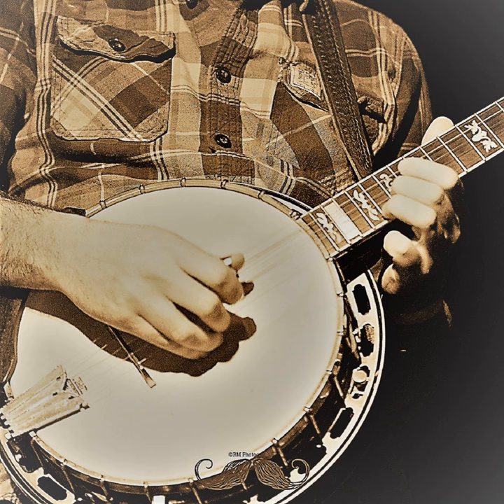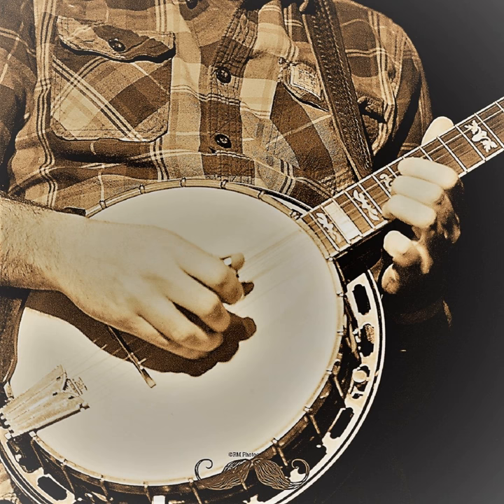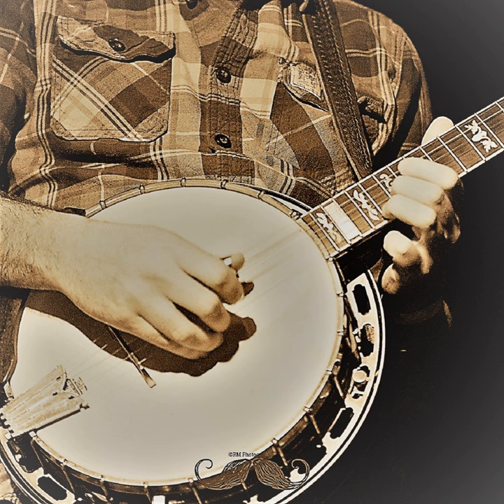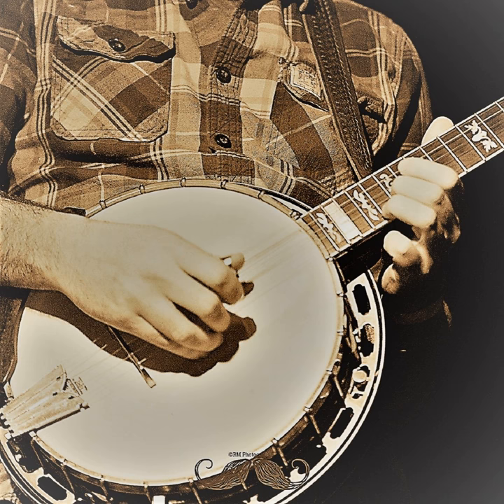#5 - Right Hand Boot Camp!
Nothing helps your playing more than solid right hand picking!

 Keith demonstrates his techniques and practice exercises for improving right hand timing, accuracy, and speed. Players of ALL skill levels will benefit from these exercises - 100% guaranteed or your money back!

 &nbsp;

The metronome program Keith uses to demonstrate the exercises is called Band In A Box, and is available at&nbsp;